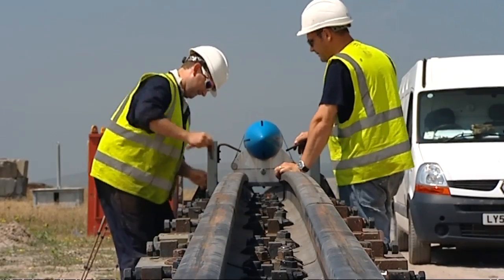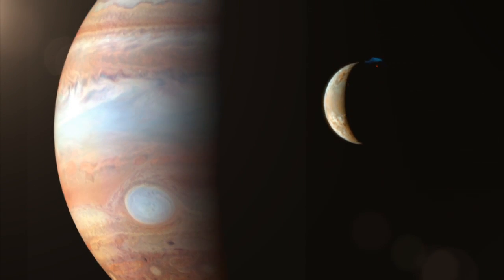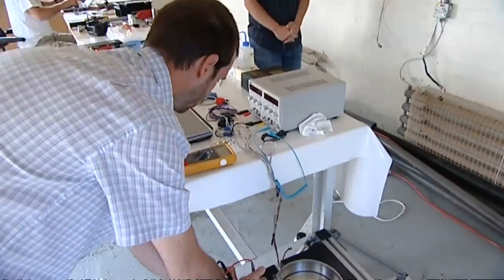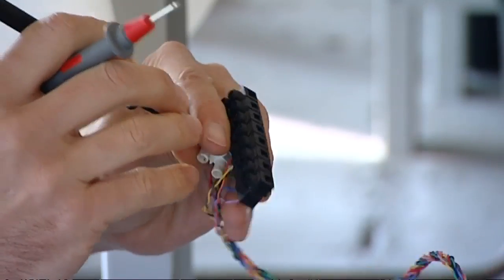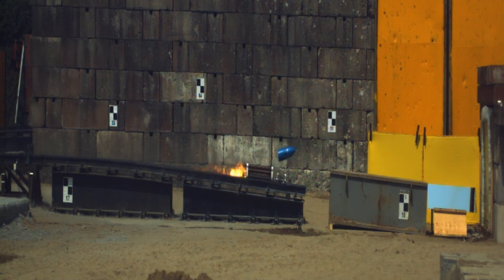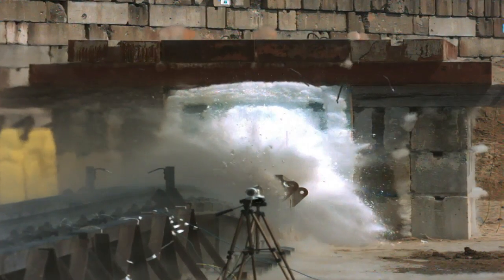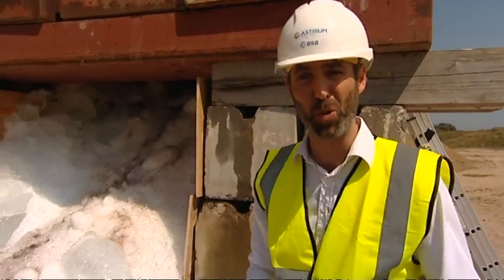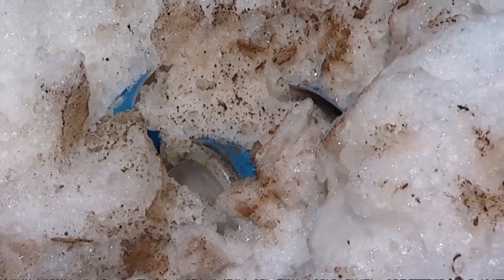Space travel, but not as we know it - meet the 'penetrator' probe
British engineers have successfully tested a new space probe known as the penetrator - by firing it straight into a massive block of ice.
The result was spectacular - and the next stop is one of Jupiter's ice-covered moons.